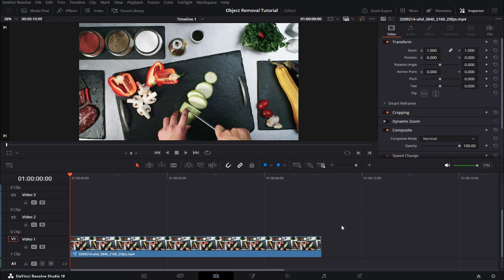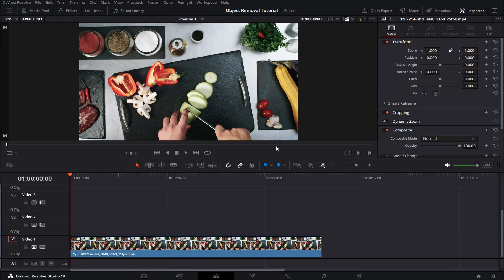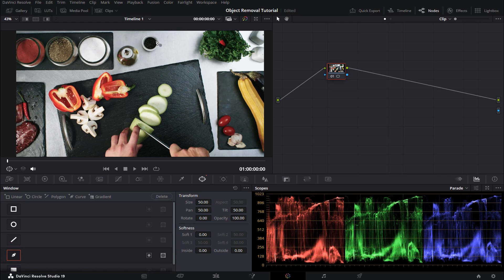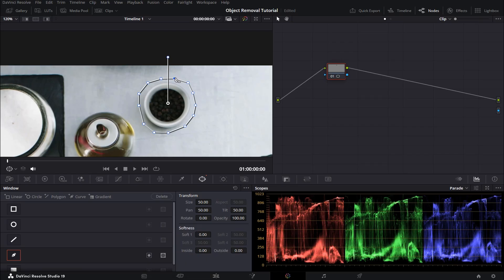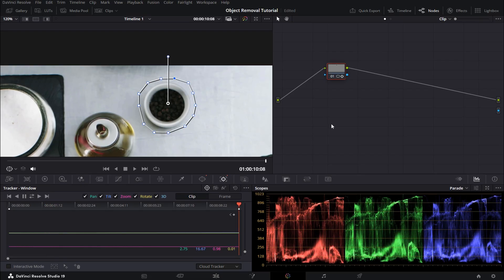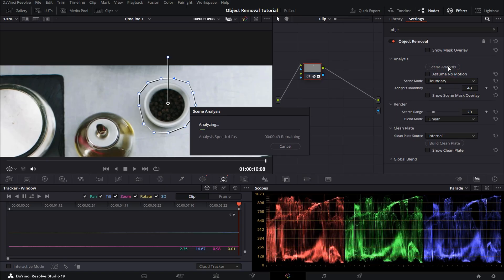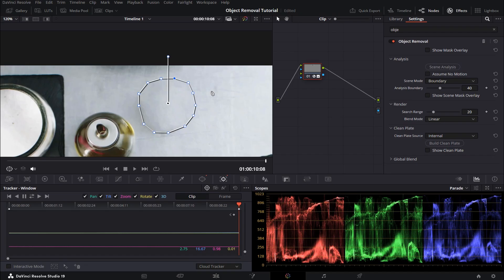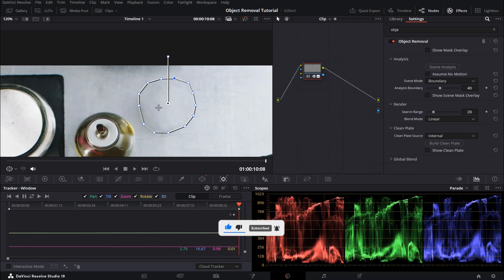How To Remove Objects in Davinci Resolve 19 (Studio) | Tutorial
Hey guys, what’s up? Today I’d like to show you how you can remove an object from your video in Davinci resolve 19. Before doing that, however, I’d like to emphasize that this method only works if you have the paid studio version. It’s not gonna work with the free version of Davinci, unfortunately.
Now, the first step is to go over to your color tab. Then click on window and select the pen tool. After that, draw an area around the object that you would like to remove. Once that’s done, select the tracker tab and click on track forward. This will let Davinci track your object across the entire scene. Go over to your Effects and search for object removal. Drag it onto your node. Click on Scene analysis which is gonna remove the object from every frame of your video. And finally, to get rid of the grey area here, click on “clean slate”.
And that’s how you can easily remove an object in Davinci resolve with just a few clicks.

Also, if you find my work valuable and want to support my small channel, I'd be more than happy if you bought me a coffee!

Camera: Blackmagic Pocket Cinema Camera 4K
BRAW 12:1 and ISO 400-1600
Lens: Super-Takumar 28mm f3.5 and Vivitar 28mm f2.8
Software: Davinci Resolve 19

studio version, davinci resolve 19,  davinci resolve 20, object, removal, object removal, filmmaking, tutorial, tracker, effects, scene, color tab, color grading, frame